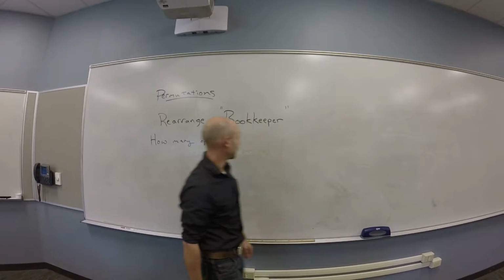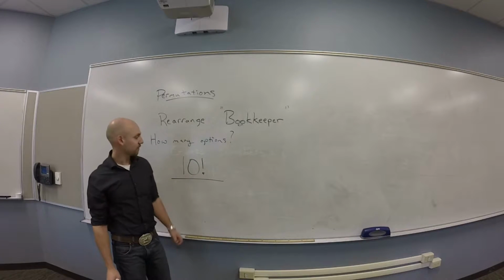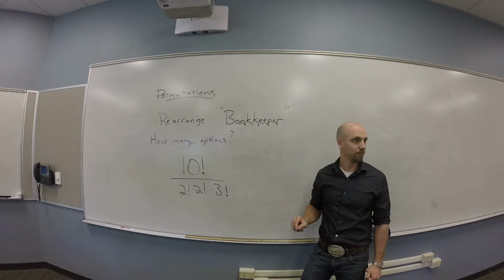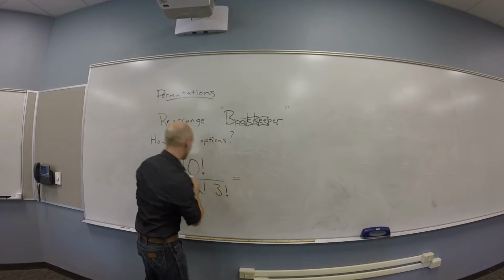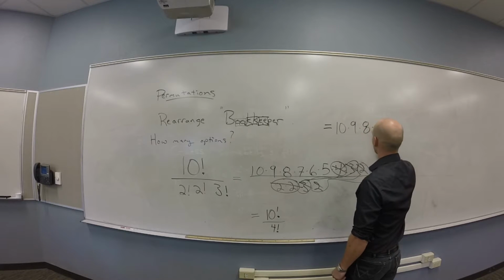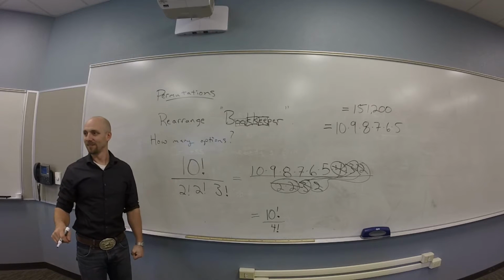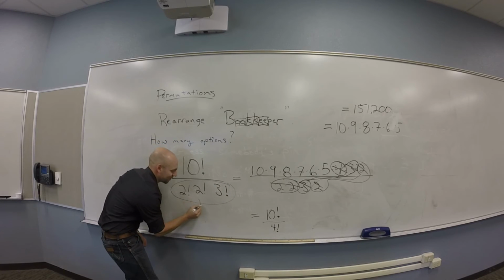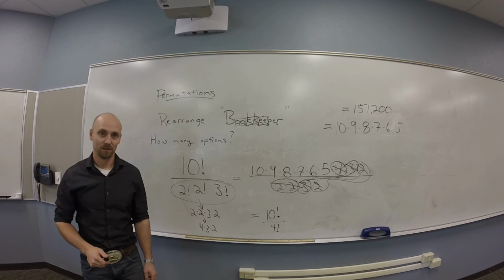Permutations - Rearrange 'Bookkeeper'